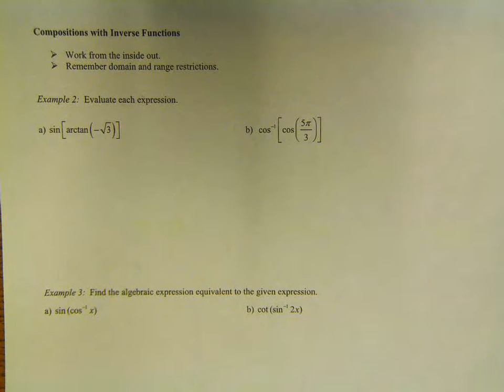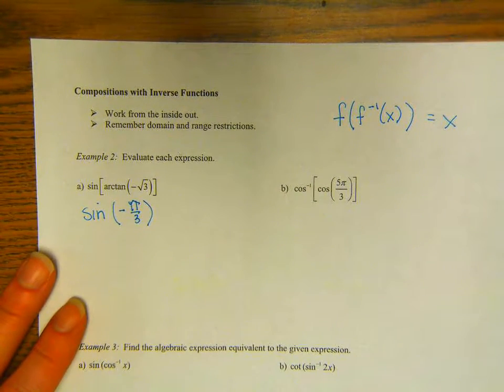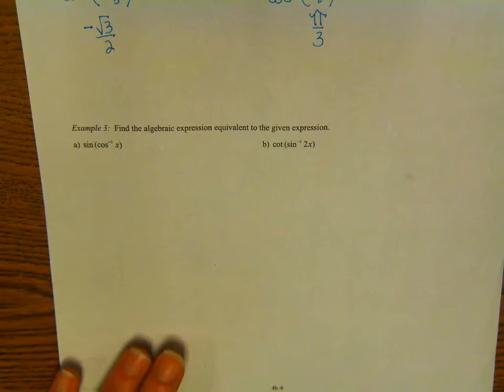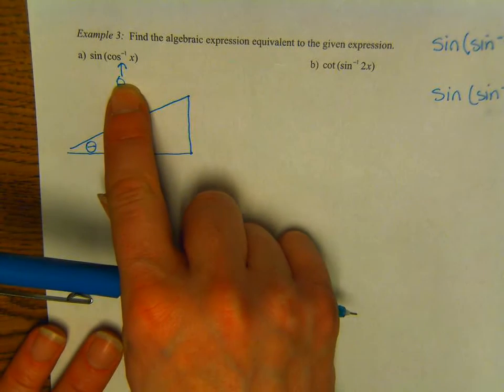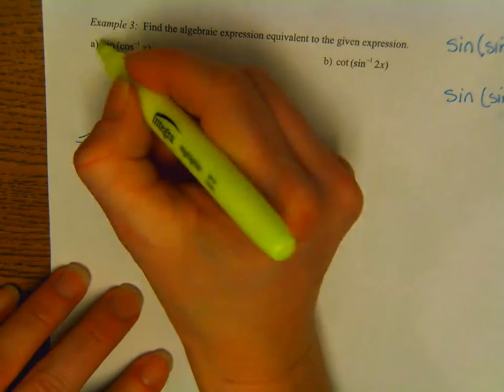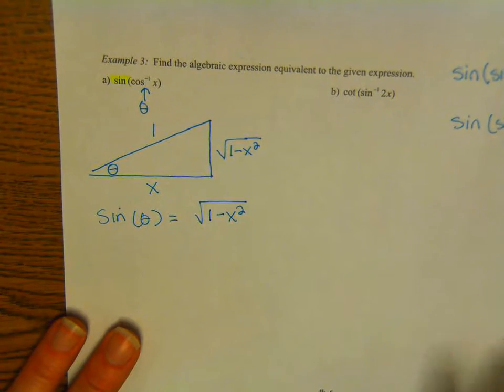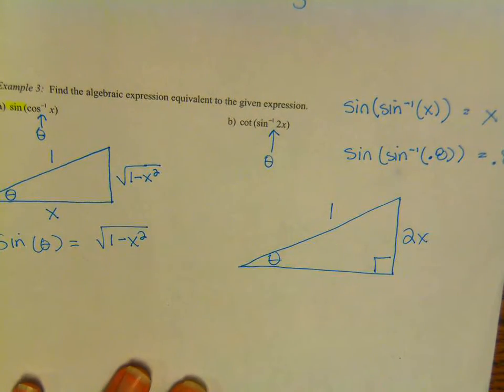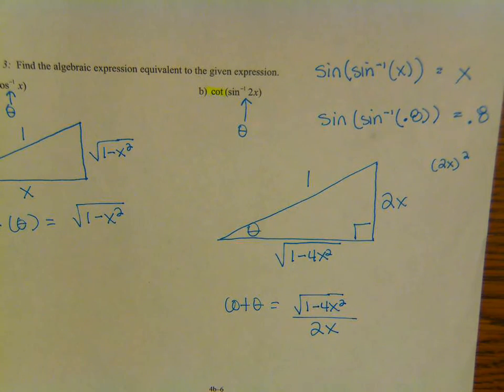Precalculus 4 7 Composition with Inverse Trig Functions